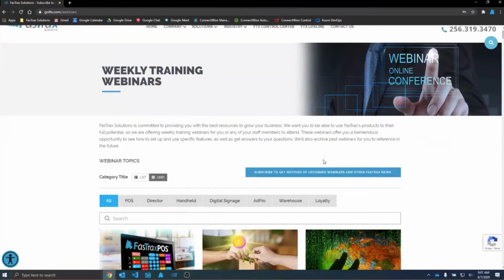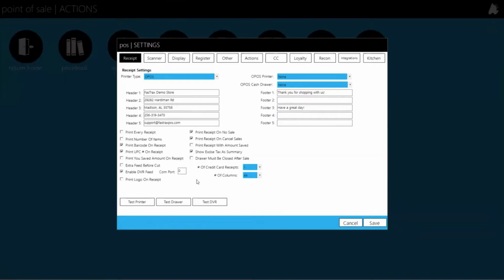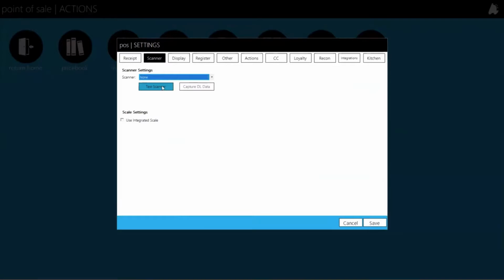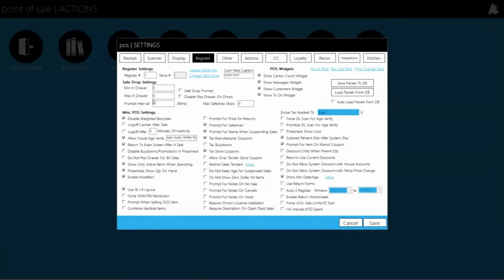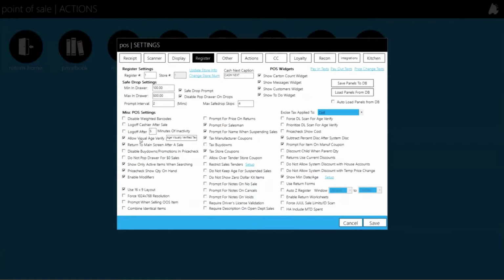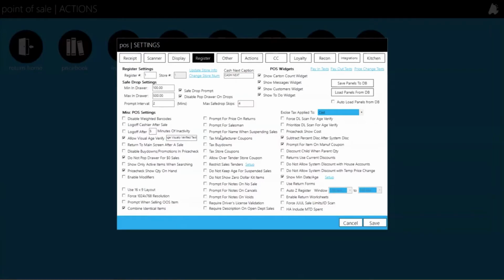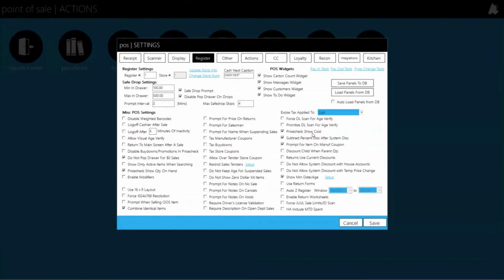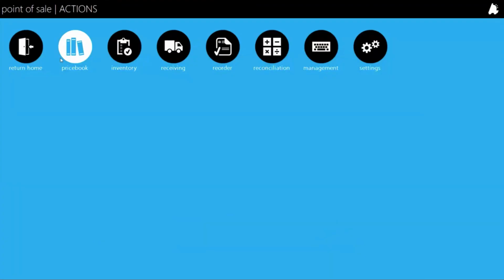The FasTrax POS Settings - Part 1 of 2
In this webinar, we're going to go over the first portion of all POS settings. We’ll learn about Receipt Settings, Scanner Settings, Display Settings, and Register Settings. Part two will cover the rest.

FasTraxPOS comes equipped with a powerful suite of integrated tools that fully automate your POS system, manage your inventory, control your price book, track and reconcile lottery sales, track and report employee hours, manage your discount and loyalty campaigns, and create a customized inventory and customer history reports. FasTrax POS is an industry-leading sales system that works for YOU. for more information on FasTrax POS and our other revolutionary business and marketing solutions.